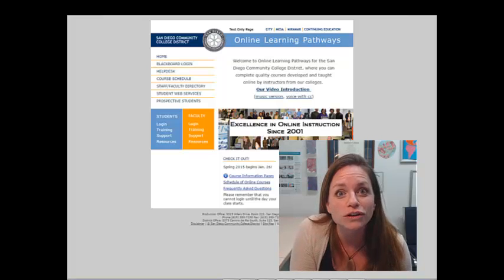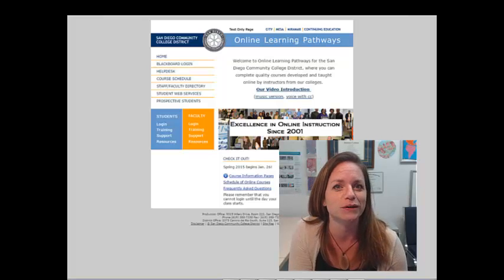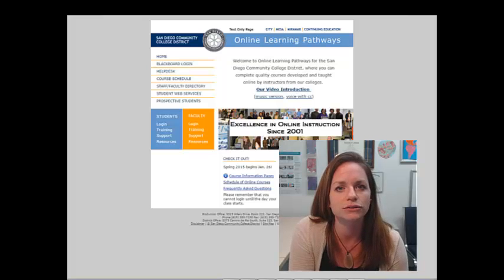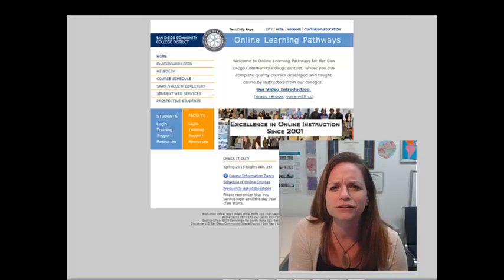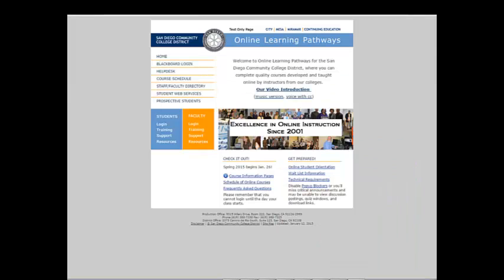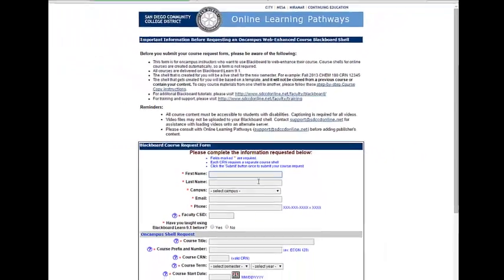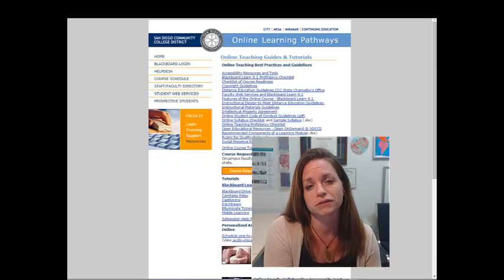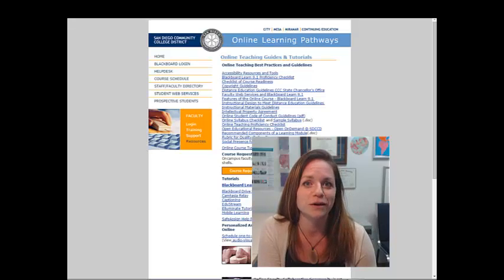Getting Started w/ Blackboard @ SDCCD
A quick video showing SDCCD faculty where they can submit the course request form to get started with Blackboard.